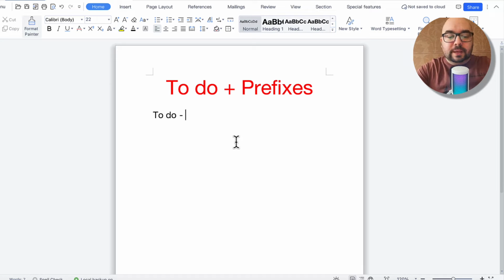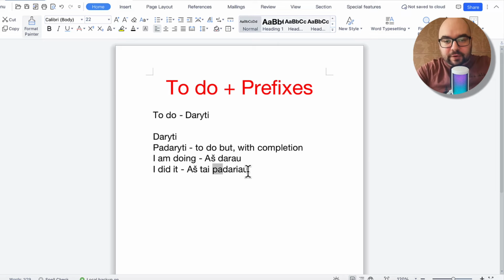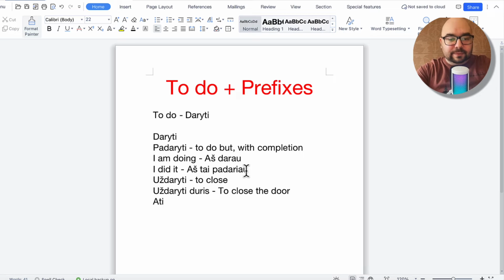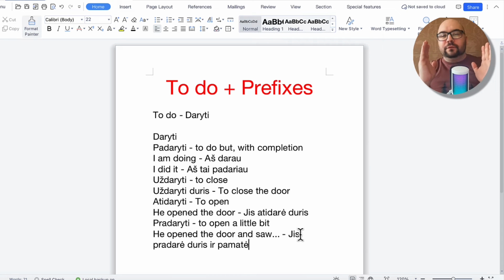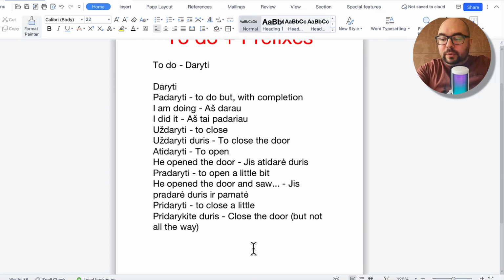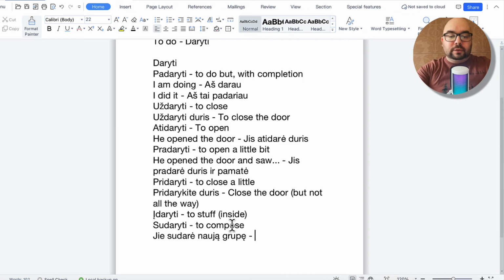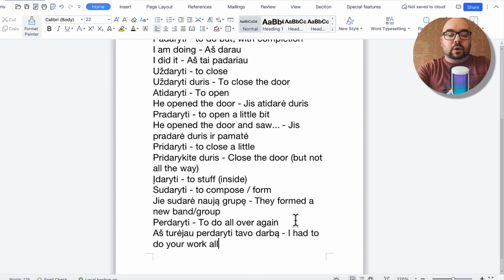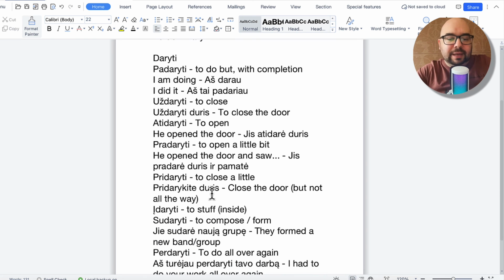Lithuanian language: To do and Prefixes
The verb to do and the many prefixes that change it.